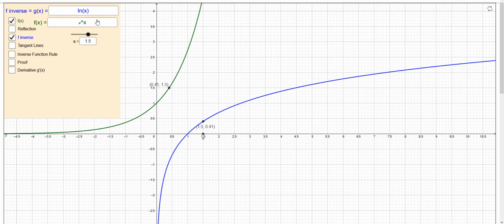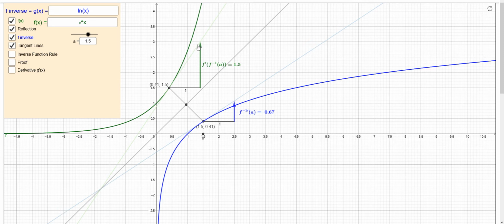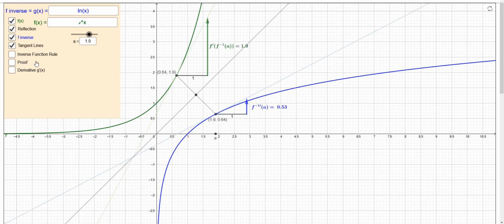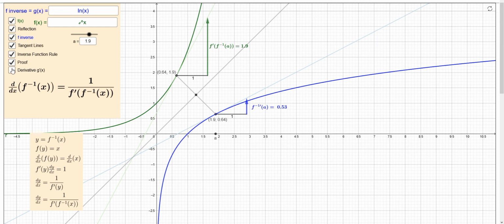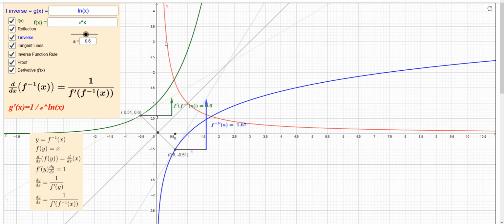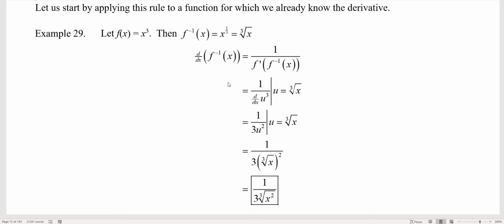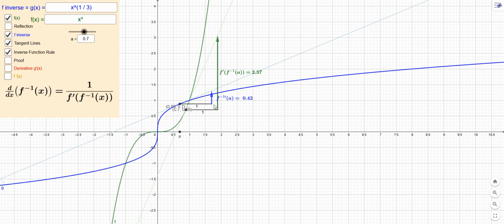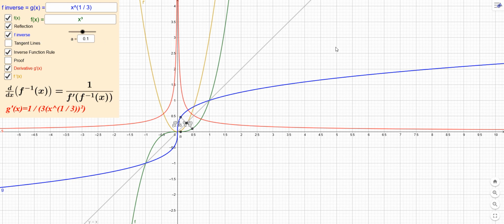Calculus 4.26 Derivative Inverse Function Rule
We use a GeoGebra activity to see the geometric meaning of the derivative shortcut rule for finding the derivative of the inverse function of a function for which we already know the derivative.  We also prove the rule algebraically.  We then use it to derive the derivative formula for a logarithmic function.